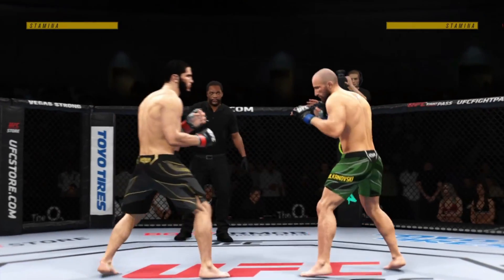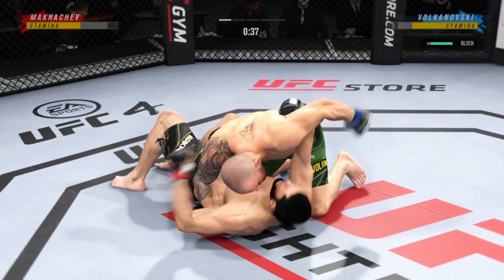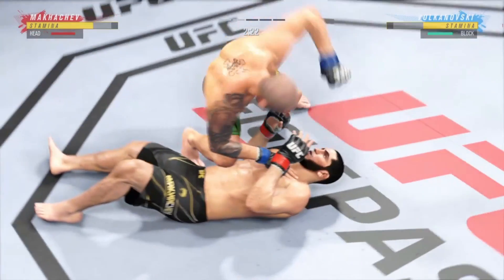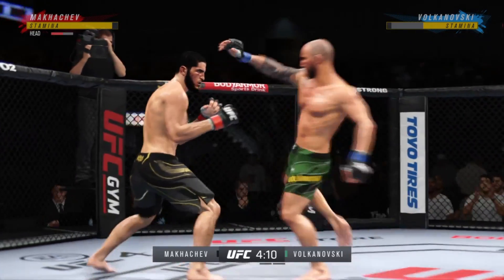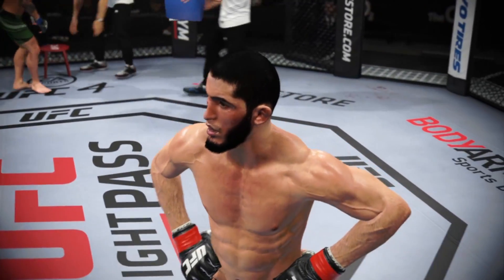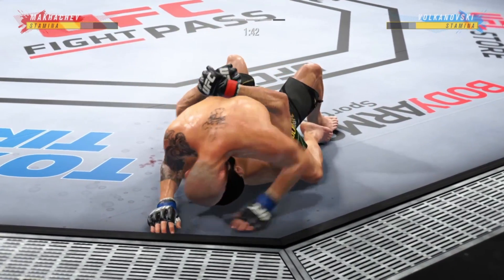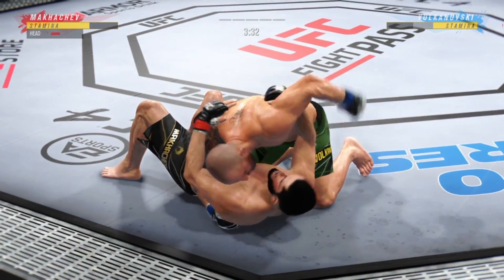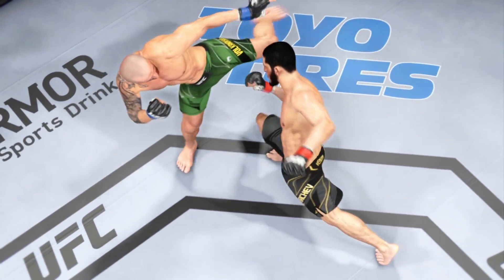🇷🇺🇦🇺👊🎮 UFC 284 Islam Makhachev vs Alexander Volkanovski LW Title Bout Fight Simulation 2/11/2023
Alexander Volkanovski Win by Decision 16x9

🇷🇺🇦🇺👊🎮 UFC 284 Islam Makhachev vs Alexander Volkanovski LW Title Bout Fight Simulation 2/11/2023 RAC Arena Perth Western Australia